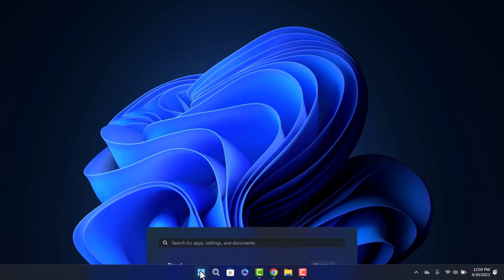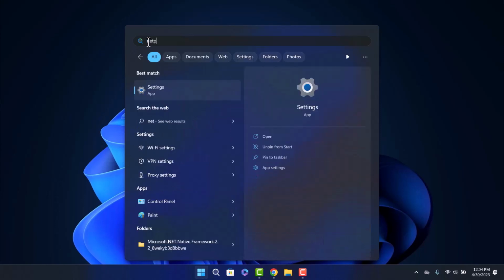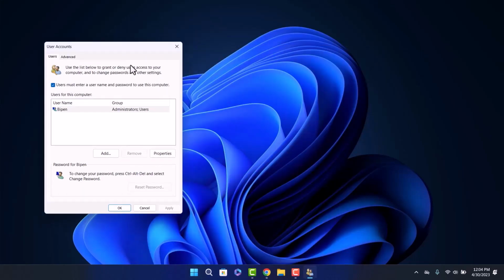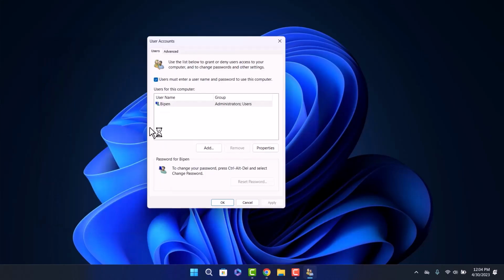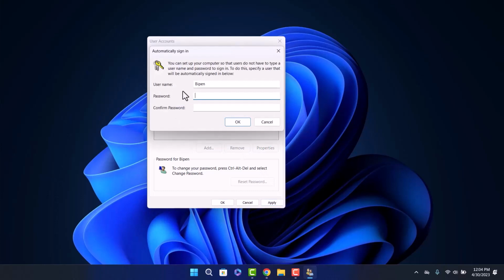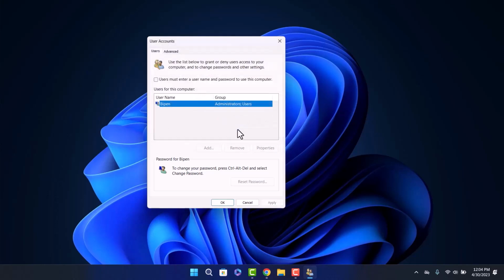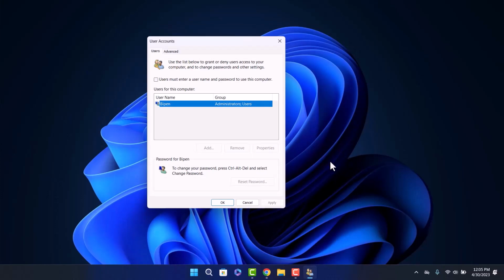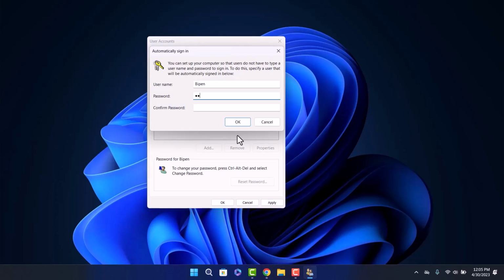How To Disable Or Enable Sign In Password On Windows 11 /10 - [Quick & Easy]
In this tutorial video, I will simply show you how to Disable/Enable Sign in password on windows 11. So just make sure to watch this video till the end.

~ Timestamps:
0:00 Introduction
0:23 Head to Password Settings
0:34 Enable /Disable Sign In Password
1:23 Outro